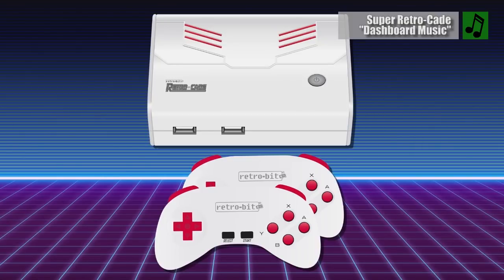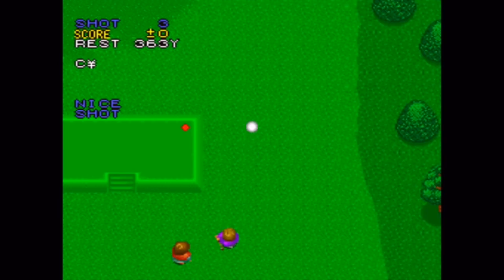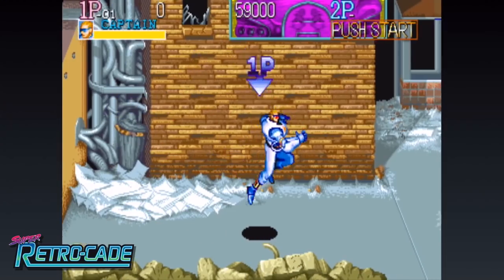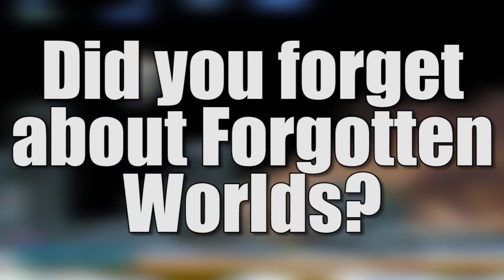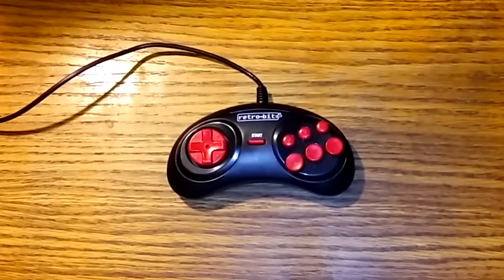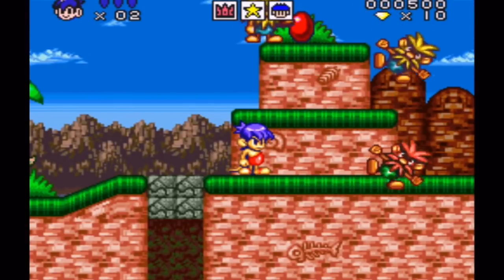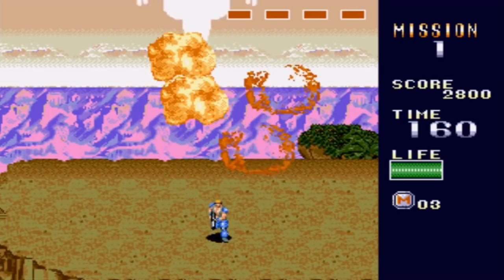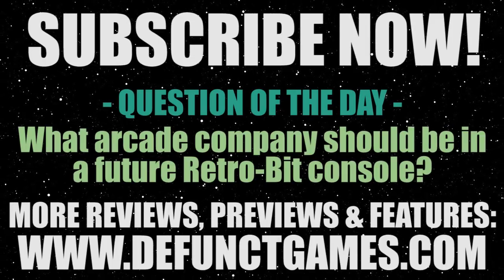Hands-On: Super Retro-Cade Questions & Answers - Defunct Games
I made a video a couple weeks ago looking at the announcement of the Super Retro-Cade, the brand new plug-n-play console from Retro-Bit. With more than 90 arcade and console hits from companies like Capcom and Data East and a $60 asking price, this upcoming system seemed like a killer deal. But this is the same company that gave us the disappointing Generations plug-n-play device last year, so I approached the announcement with guarded optimism. I needed to play the system for myself to make sure history did not repeat itself.

I have now played the Super Retro-Cade and am ready to let out a big sigh of relief. After spending some time with the system, games, interface and controller, I am now ready to answer every question you could possibly have. Today we're going to spend some time going over the finer details, comparing the two Retro-Bit systems, and even announcing more games. Let's go ahead and start with the first question.

Featuring: 1942, 1943, Armored Warriors, Captain Commando, Code Name: Viper, Commando, Exed Exes, Final Fight, Final Fight 2, Final Fight 3, Forgotten Worlds, Ghosts 'N Goblins, Ghouls 'N Ghosts, Gun Smoke, Knights of the Round, Legendary Wings, Mega Man 2, Mega Man 3, Mega Twins, Mercs, Mighty Final Fight, Section Z, Side Arms, SonSon, Street Fighter 2010, Strider, Super Ghouls 'N Ghosts, Three Wonders, Trojan, Varth, Bad Dudes, Buggy Popper, Burger Time, Congo's Caper, Dark Lord, Fighter's History, Heavy Barrel, Joe & Mac, Karate Champ, Magical Drop, Secret Agent, Side Pocket, Wizard Fire, Double Dragon, Double Dragon 3, Super Dodge Ball, Renegade, The Combatribes, Mutant Fighters, Super Birdie Rush and more!